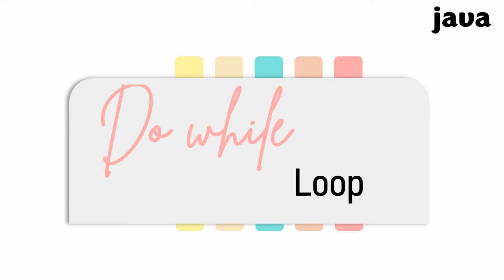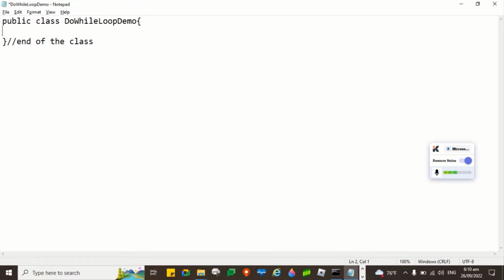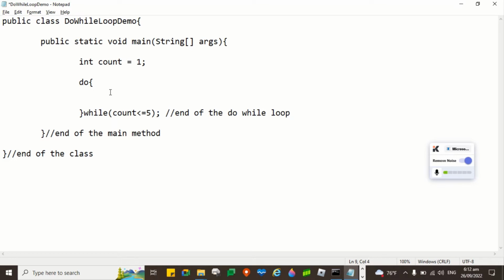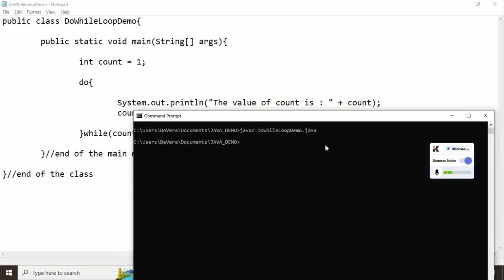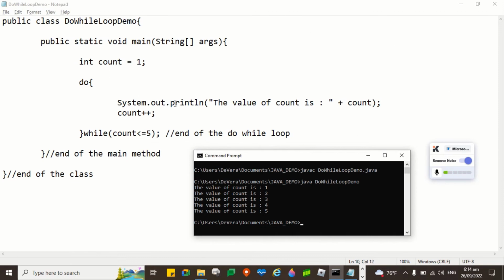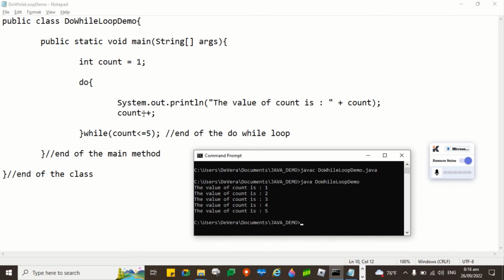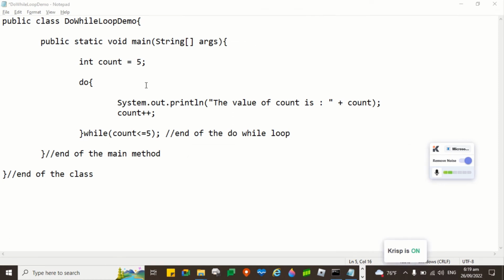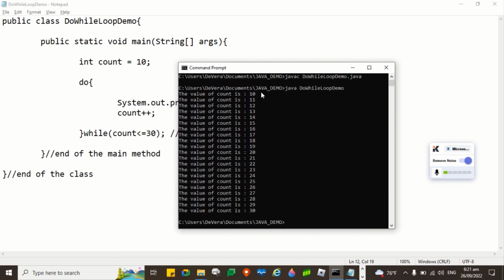Java Tutorial: Using Do While Loop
This video talks about do while loop in java.